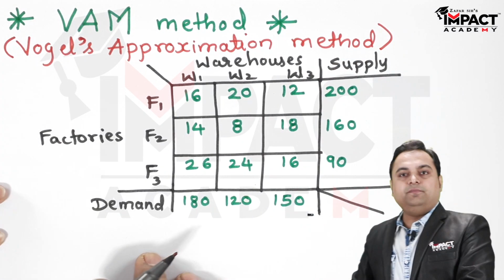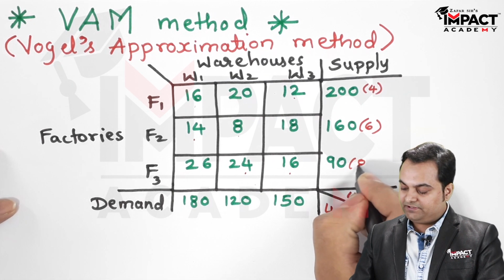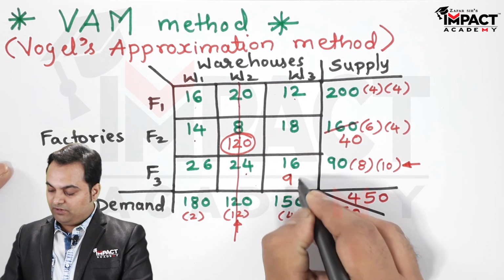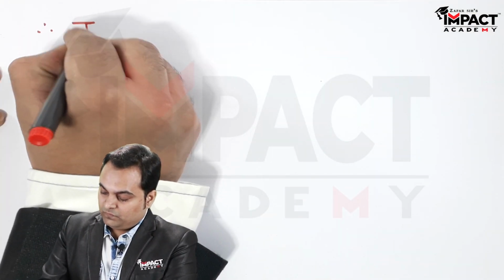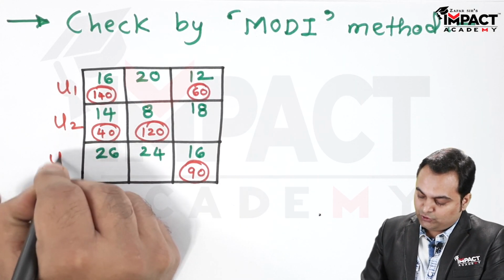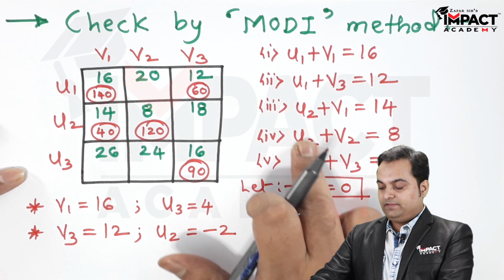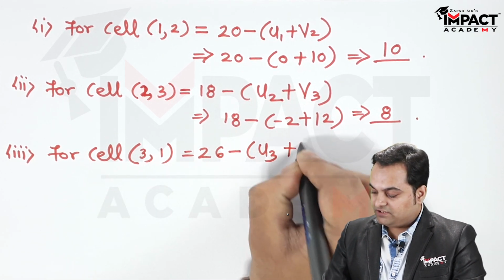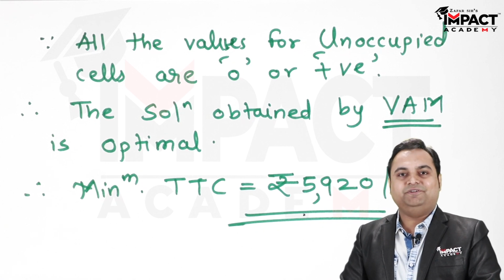VAM Method | Transportation | Operations Research engineering gateexam2026 #2026 examsuccess GATE